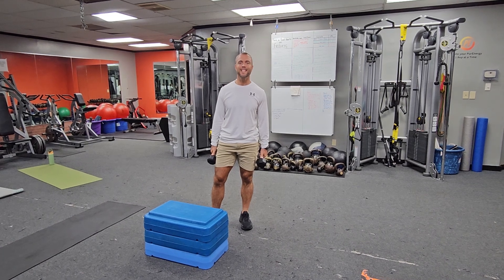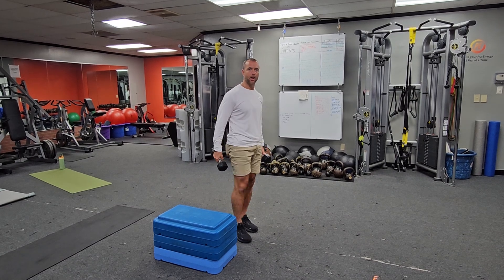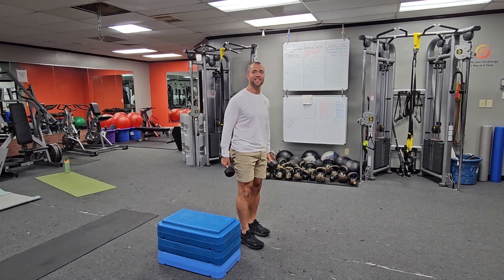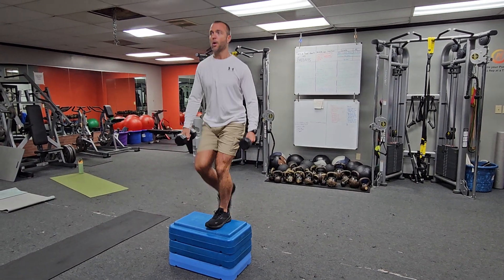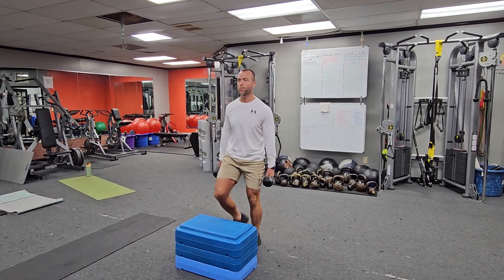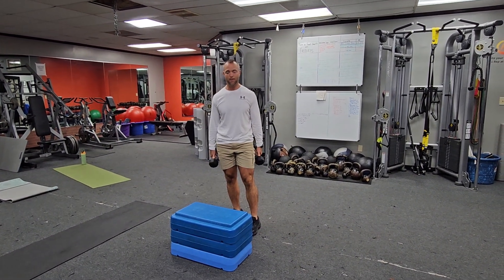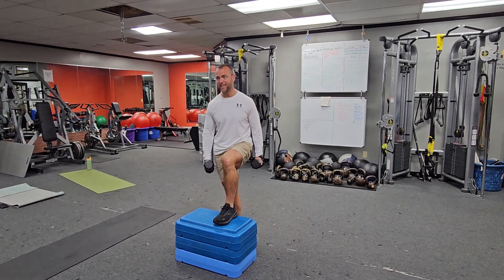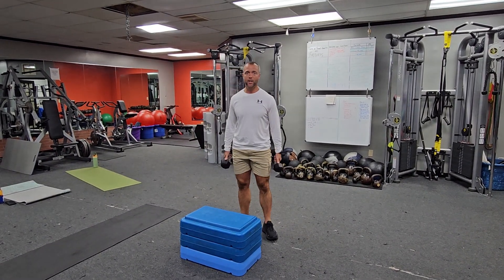PE Step Up to Knee Drive